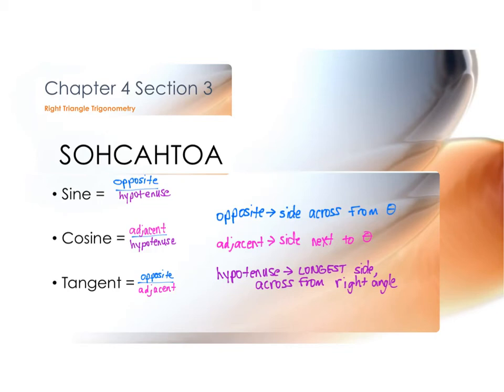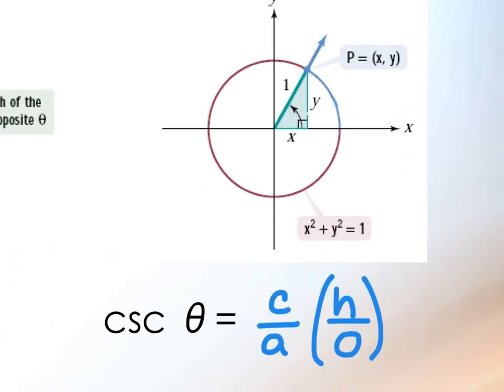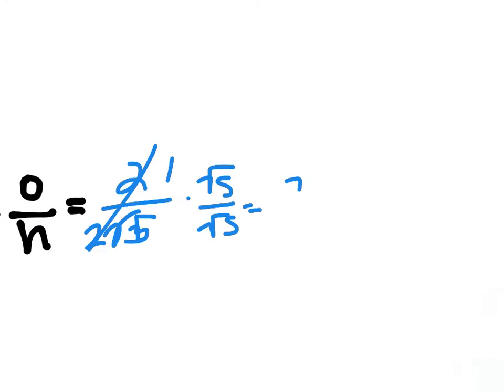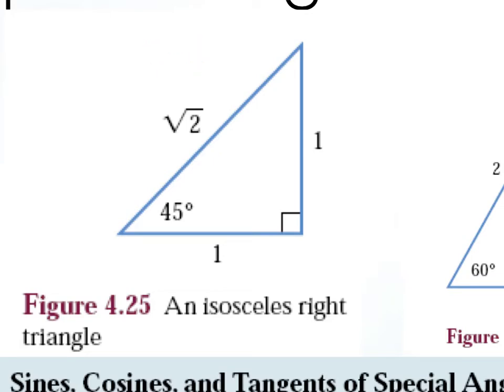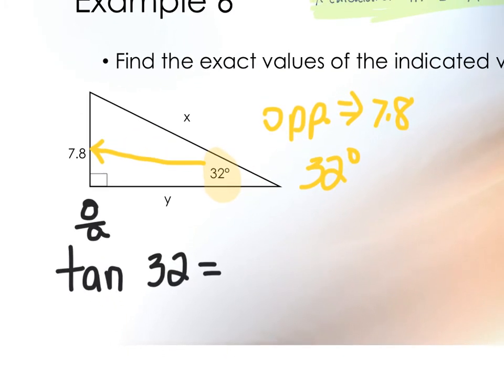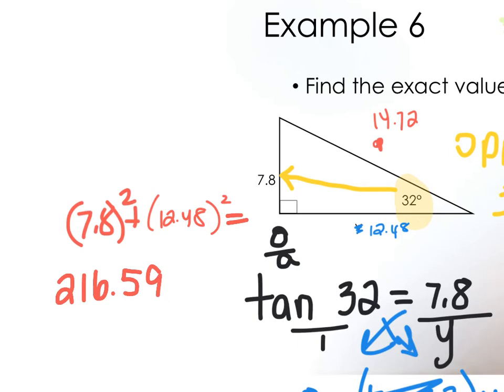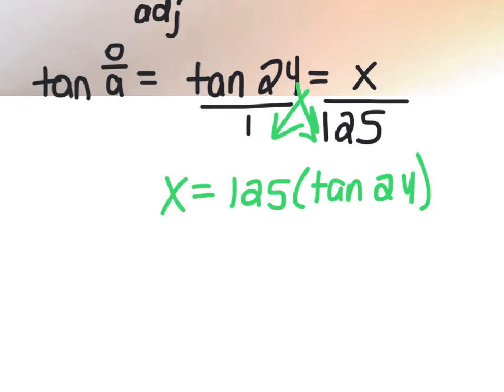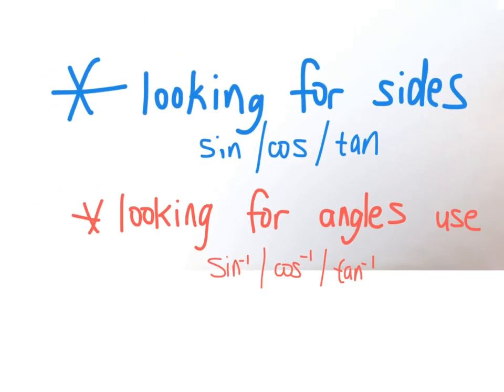11.15 PCH 4.3 Notes